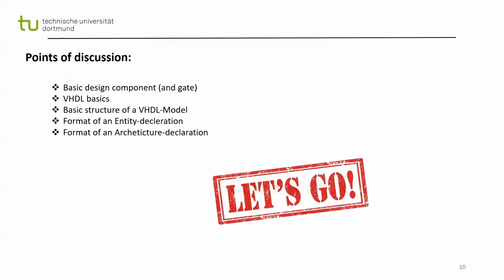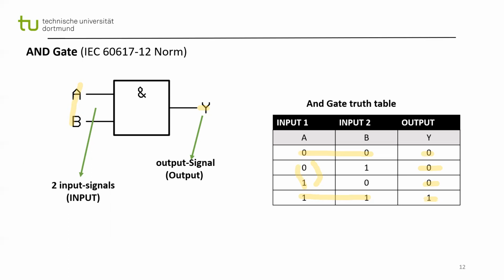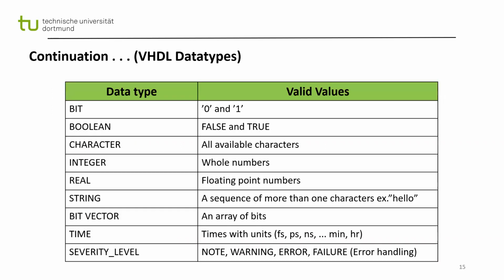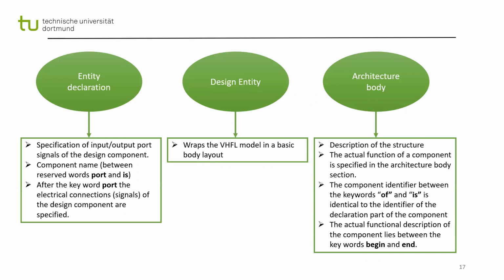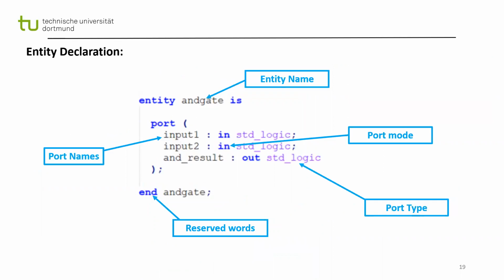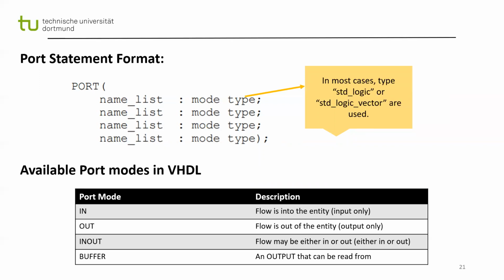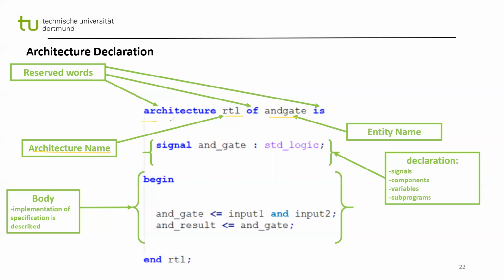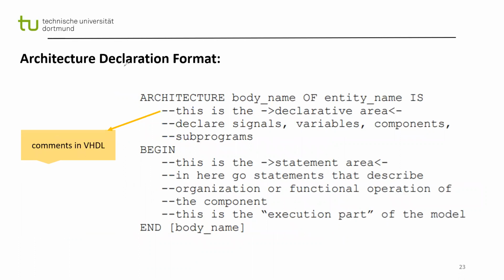#2 VHDL MODEL AND BASICS (rules and definitions) !!!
After you successfully download all the needed software, we will now go into more depth regarding The VHDL Language:

we will cover:

1) Basic design components.
2) Some VHDL basics.
3) Basic structure of a VHDL-Model.
4) Format of an Entity-Declaration.
5) Format of an Architecture-Declaration.

Chapters:
0:00 Introduction
1:25 what is VHDL
2:31 and gate component
5:09 VHDL rules and definitions
8:11 VHDL model
11:16 Entity Declaration
15:51 Architecture Declaration